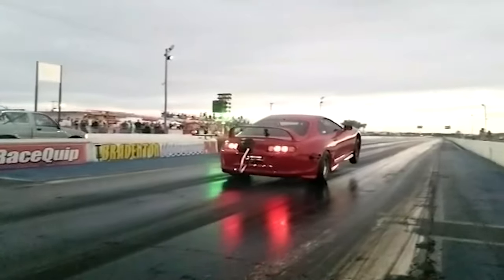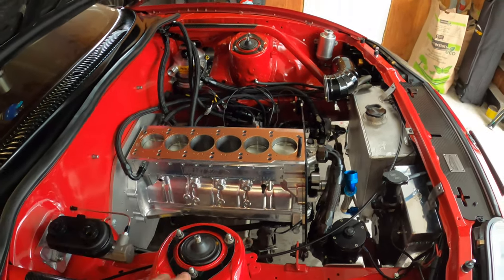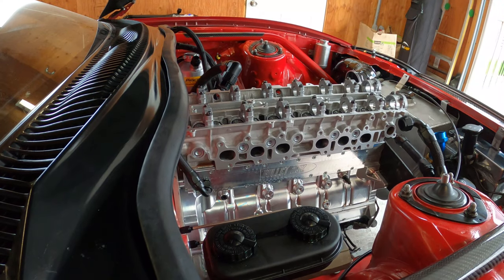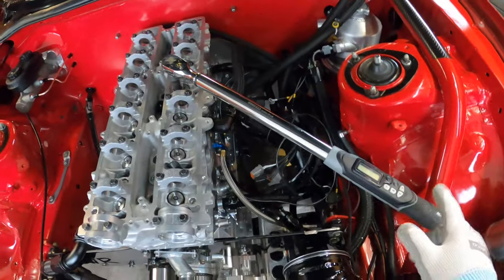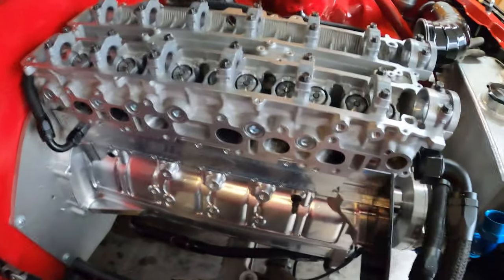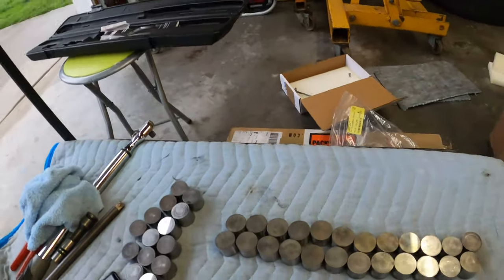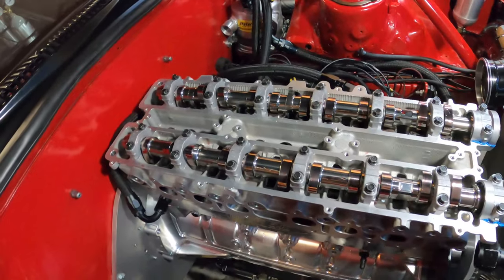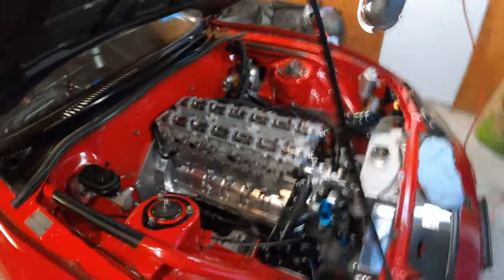BILLIT 2JZ - Engine Assembly - Part 2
Time to assemble the cylinder head. Head was refreshed by Headgames Motorworks, they go over the valve springs and make sure the head is ready for another season. We got some new shimless buckets to replace the few that were worn out. Cams went to GSC and got a super finish, this will help reduce bucket wear.